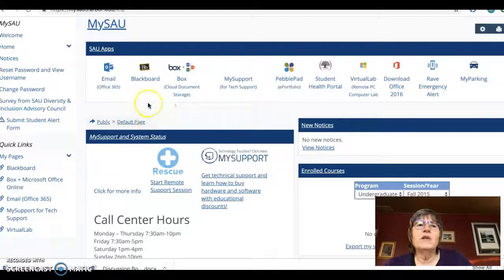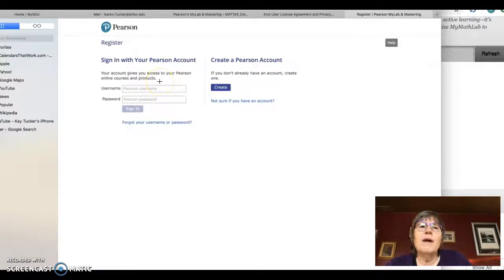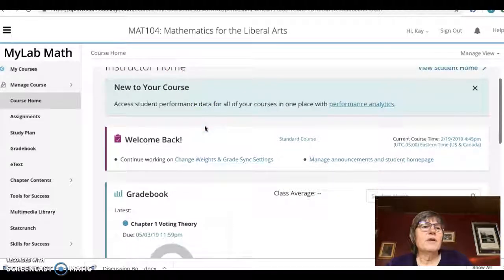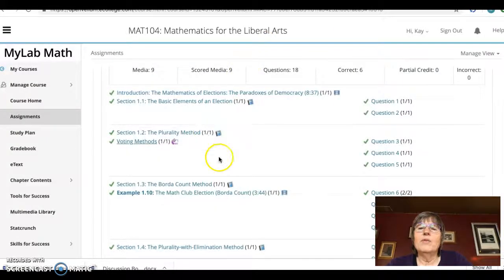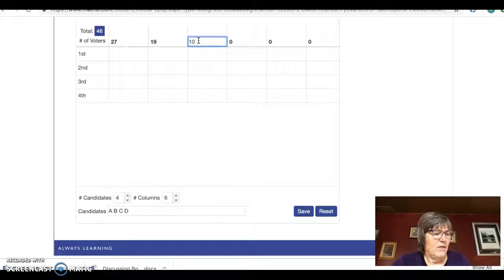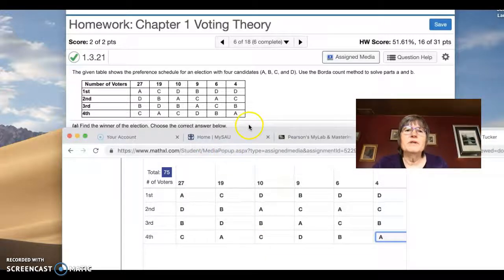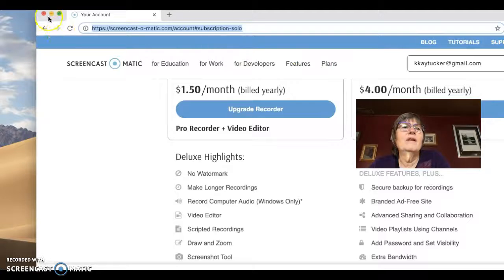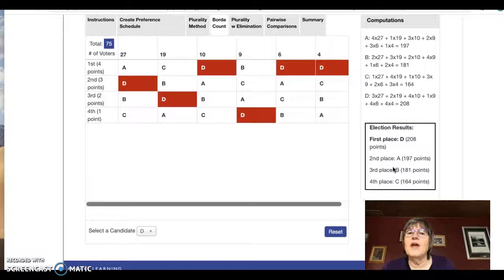Week 1 and Mymathlab